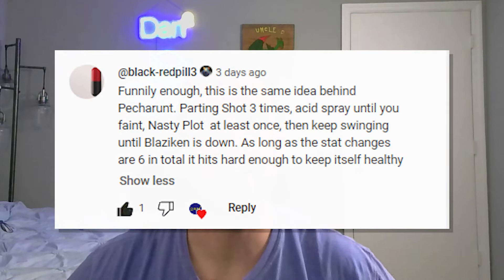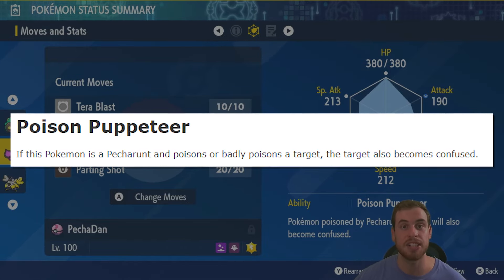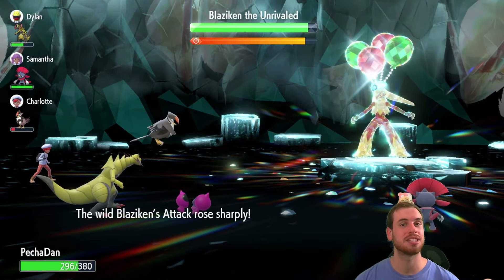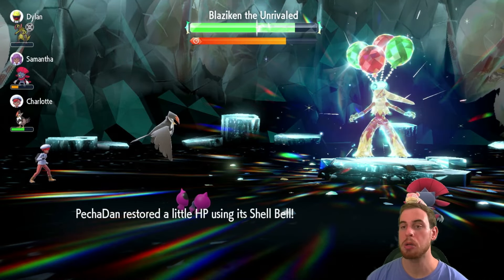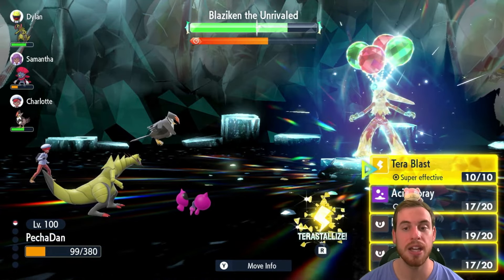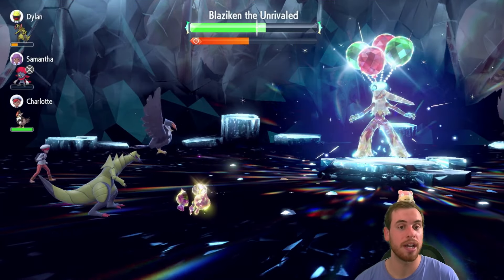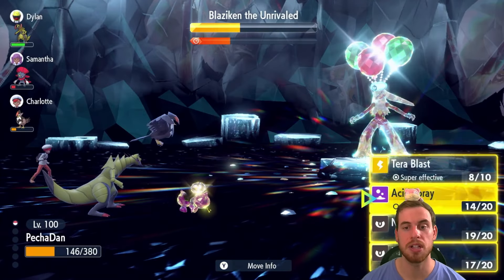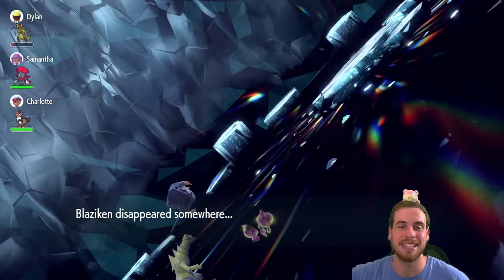This PECHARUNT Build consistently SOLOS 7 Star Blaziken Tera Raid • Pokémon Scarlet & Violet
When we get a new toy, we HAVE to play with it! You gotta use the new Pokémon in 7 Star Tera Raids as soon as possible. Use this Pecharunt build to consistently solo the 7 Star Blaziken Tera Raid in solo and group raids. Follow the same set strategy to get consistent wins WITH and WITHOUT A.I. allies with intimidate. If you are not prepared for Blaziken the Unrivaled, it's going to be a rough time. Especially trying to solo it.

This event starts at 7pm EST on January 11 and runs through January 14th. Then it comes backs for a second weekend at 7pm EST on Thursday, January 18 through January 21. Make sure to join the DanSquared Discord and our streams to raid with the DANimals!

What are you using to consistently solo the 7 Star Blaziken Event Tera Raid?

Pecharunt Build
Nature: Bold (+ Def,  -Atk)
EVs: 252 HP,  252 Def, 4 Sp. Atk
IVs: All perfect except Atk
Ability: Poison Puppeteer
Tera Type: Electric
Item: Shell Bell
Moves
- Tera Blast, Acid Spray, Nasty Plot, Parting Shot

Strategy
Use Parting Shot 3 times
Use Acid Spray 3 Times
Use Nasty Plot once when Blaziken clears your debuffs
Terastallize and use Tera Blast until you break Blaziken' shield
Use Tera Blast until you win
* A.I. ally with intimidate highly suggested.

00:00 Intro
00:34 High Level Overview
01:12 The Build
02:01 Gameplay
08:15 Conclusion